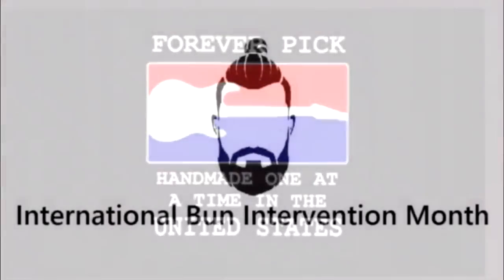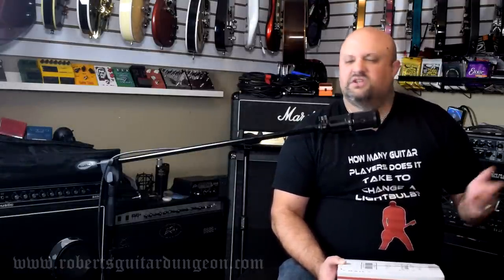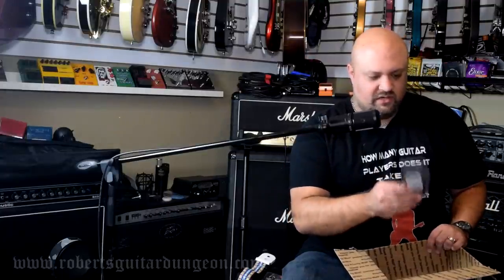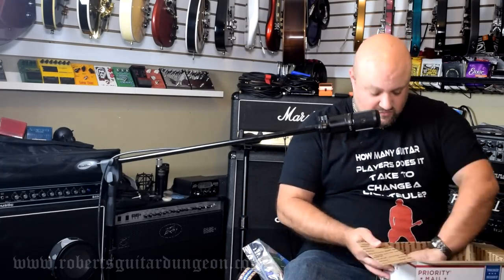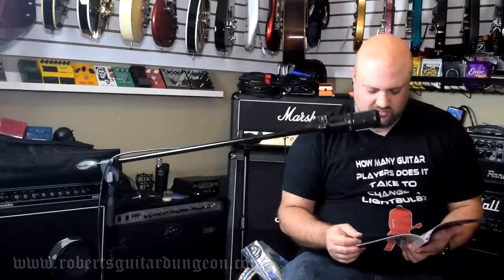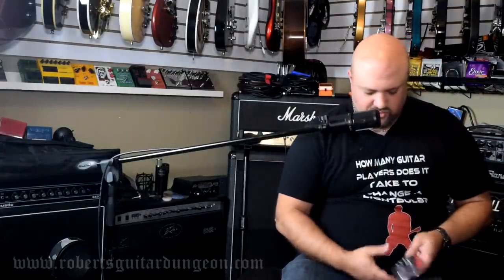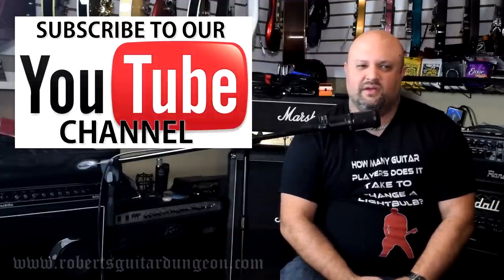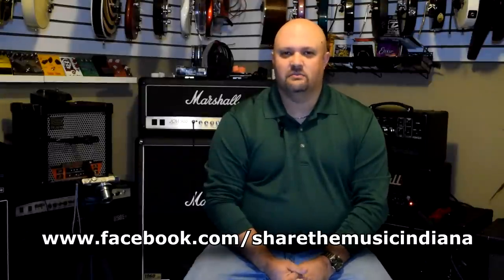My Premier Guitar 2018 Mystery Stocking Arrived!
It's Premier Guitar Mystery Stocking Season 2018!  Let's see what I scored after waiting for FOUR YEARS!

My Premier Guitar 2015 Mystery Stocking Arrived!

Fender Clip-On Tuner
Planet Waves Hootenanny Guitar Strap
Oknob Wing Man
Martin MA140 Authentic Light Acoustic Strings
Cleartone Light Acoustic Strings